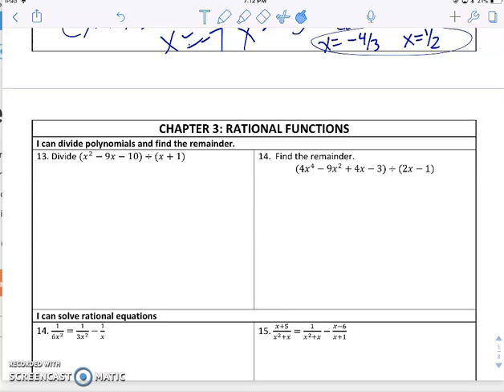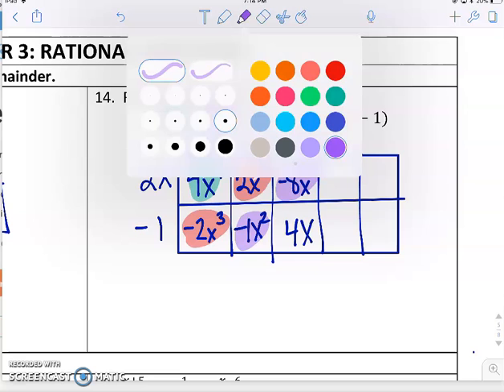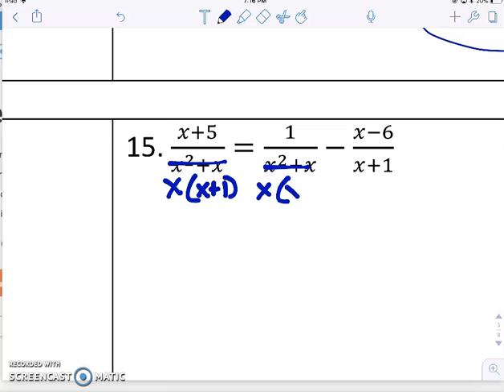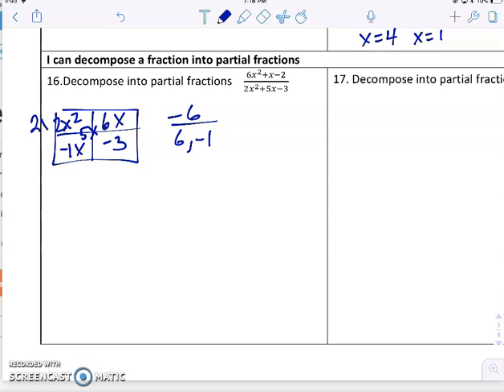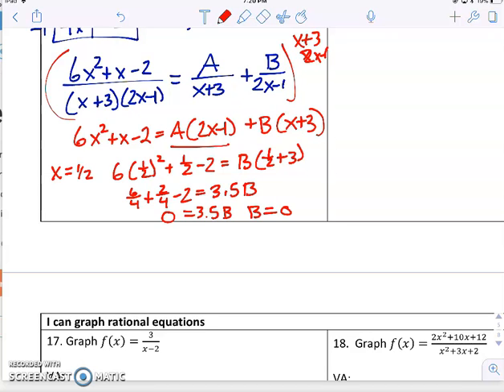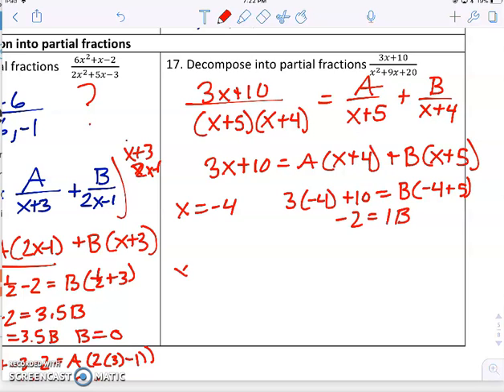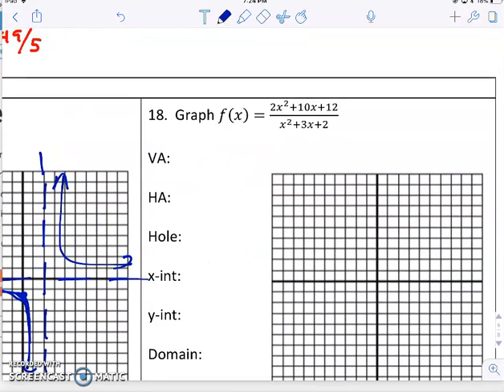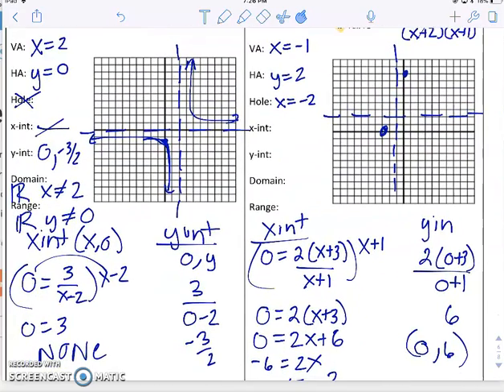S1 Review CH 3